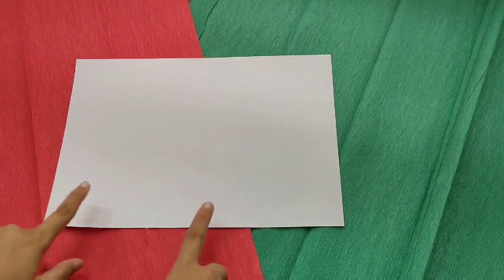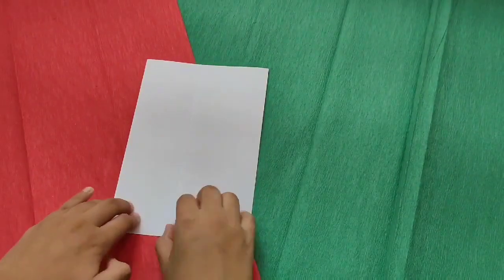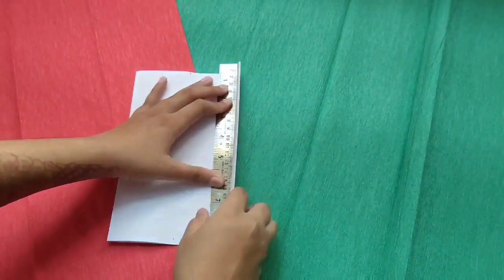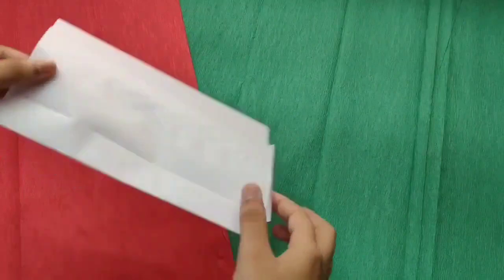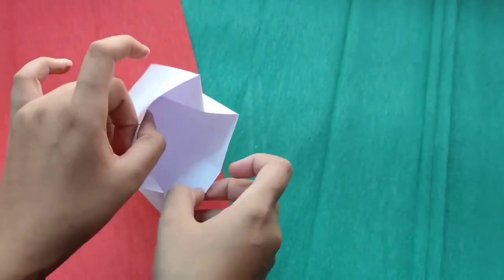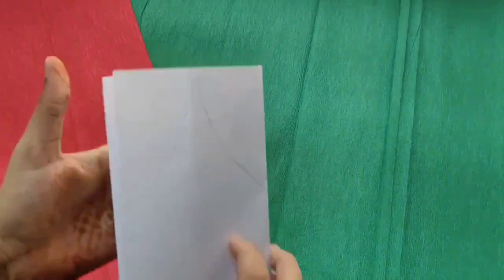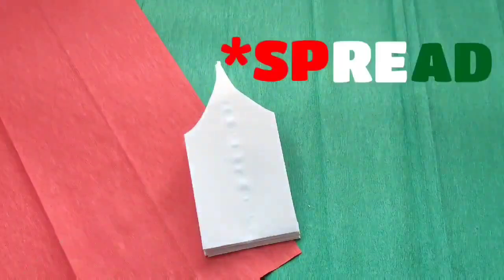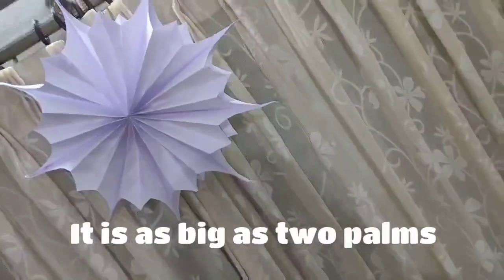CHRISTMAS SPECIAL !!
MERRY CHRISTMAS TO EVERYONE.

Note:

My Channel is all about creating, inspiring and sharing my ideas with as many people as I can . l believe in being positive and spreading love. So Let us do this together.

- Haneen ..